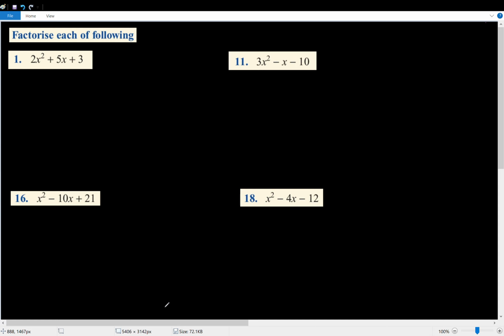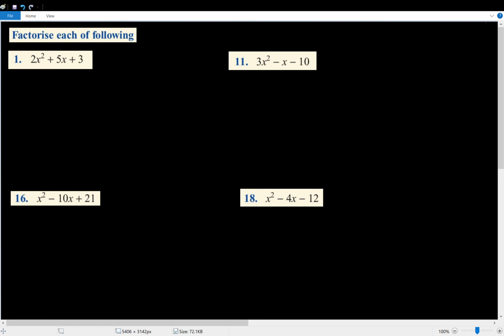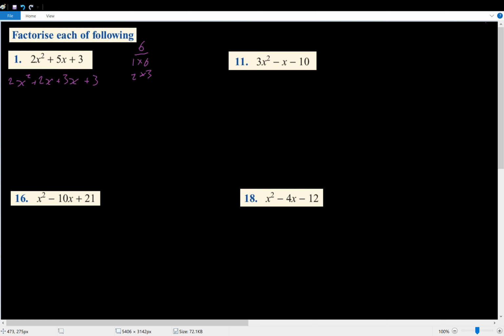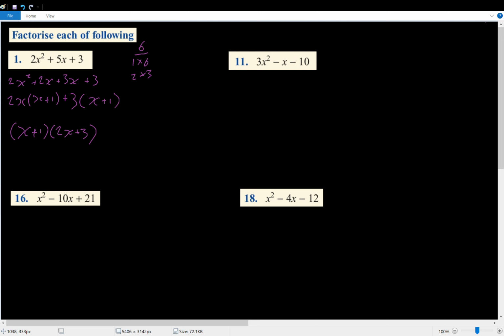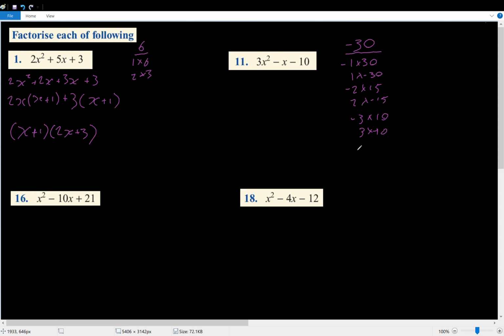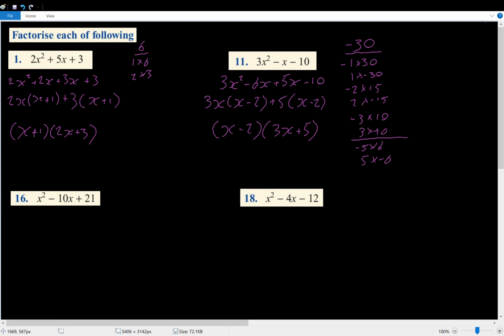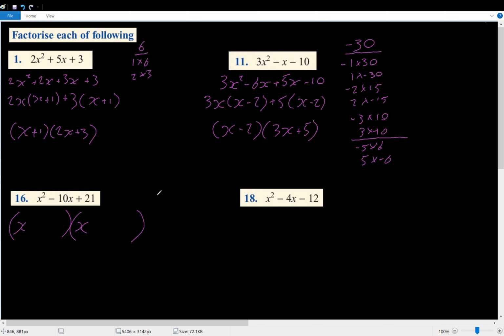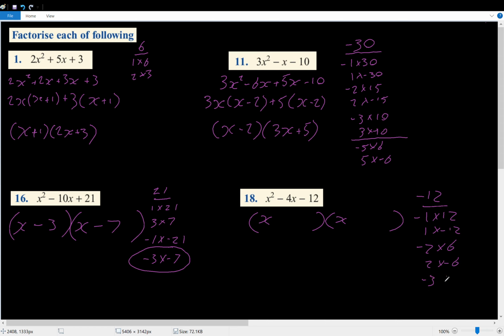Project Maths 2; Ex 1.3; Ques 1, 11, 16, and 18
Worked Solutions to Questions 1, 11, 16, and 18 from exercise 1.3 in Project Maths 2.

Factorising quadratic trinomials